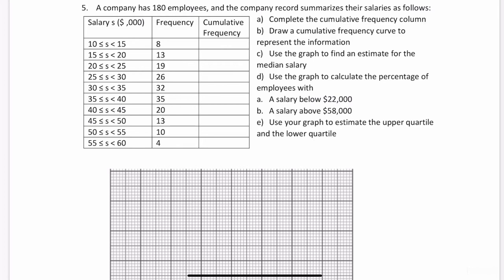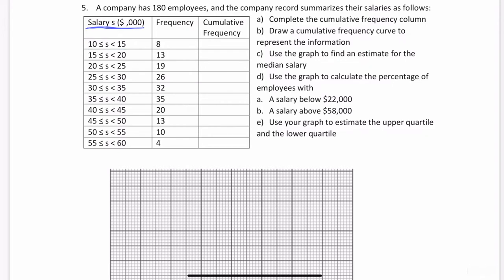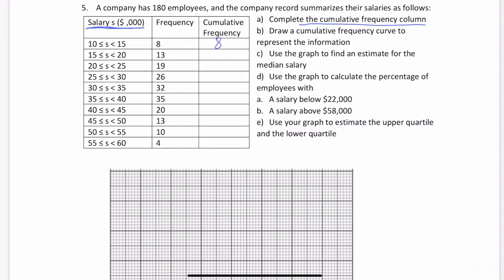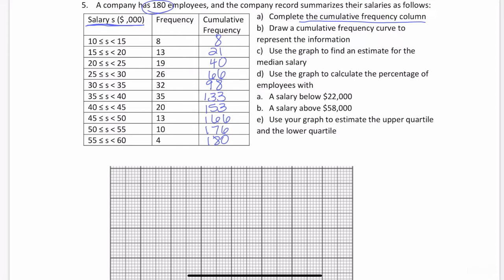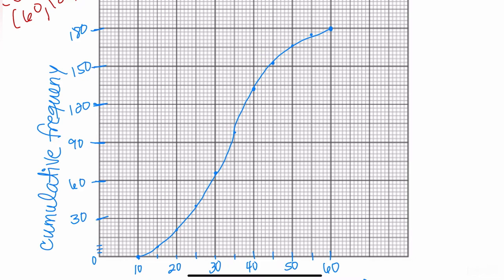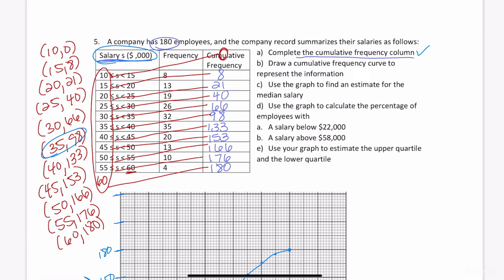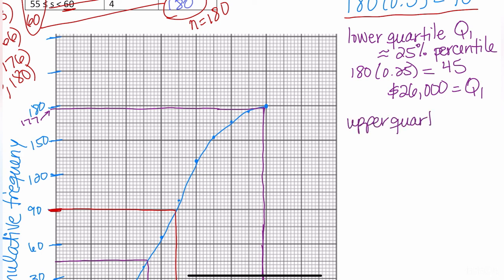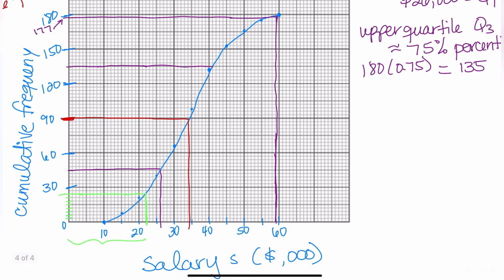Graph a Cumulative Frequency Curve (Ogive) and Use it to Find Median and Quartiles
This is a great follow-up to the first video on how to graph a cumulative frequency curve (Ogive):

In this video you'll go over an example. In this example you will have to find the cumulative frequencies, graph a cumulative frequency curve (ogive) from scratch, and then use the graph to answer questions. You also learn how to find the median, lower and upper quartiles.